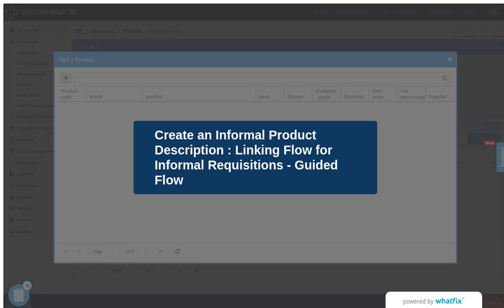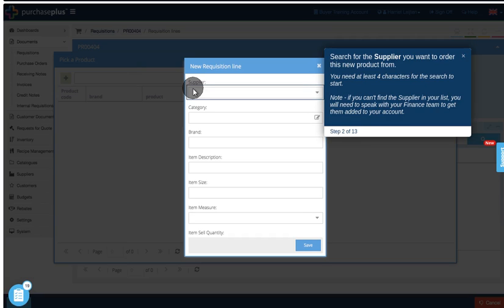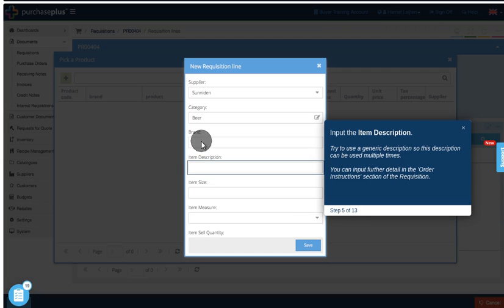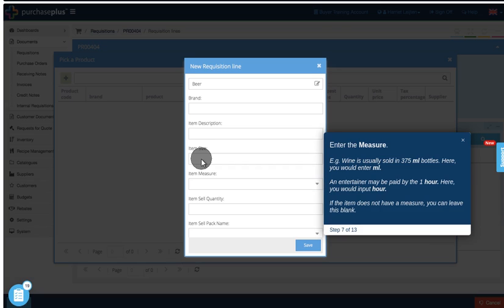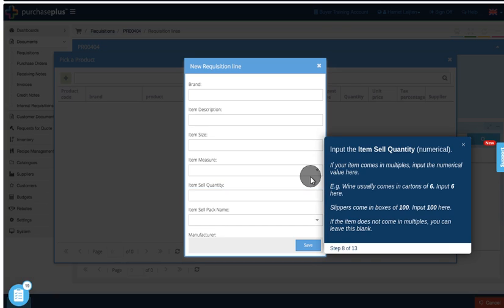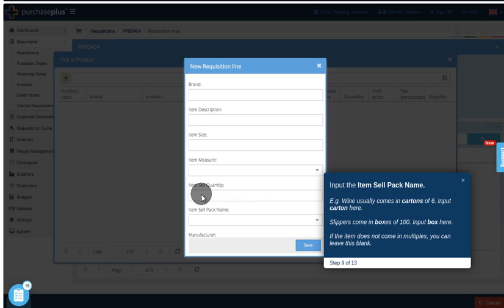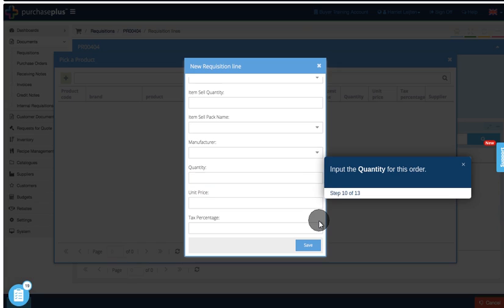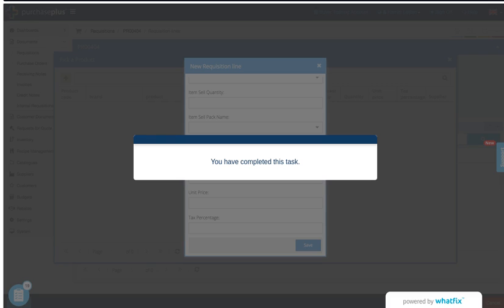Create an Informal Product Description : Linking Flow for Informal Requisitions - Guided Flow